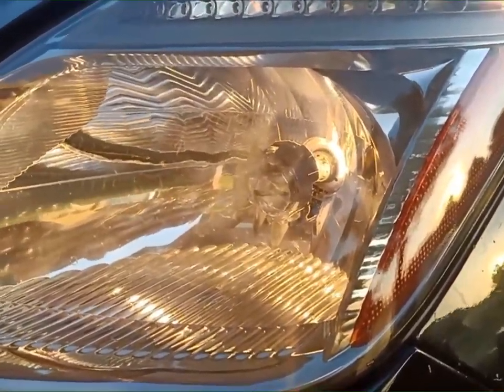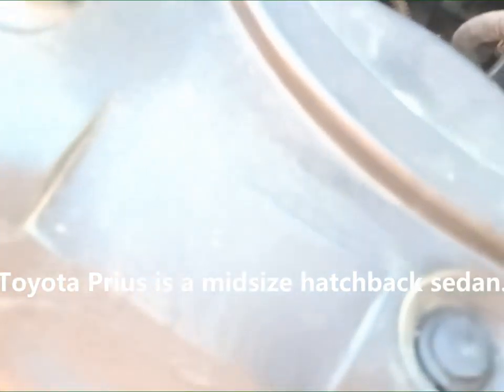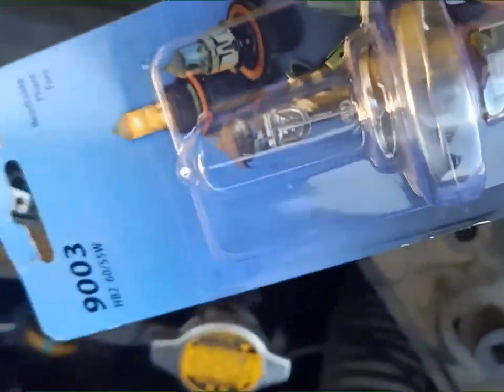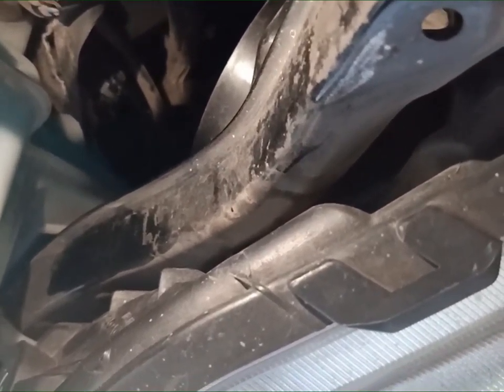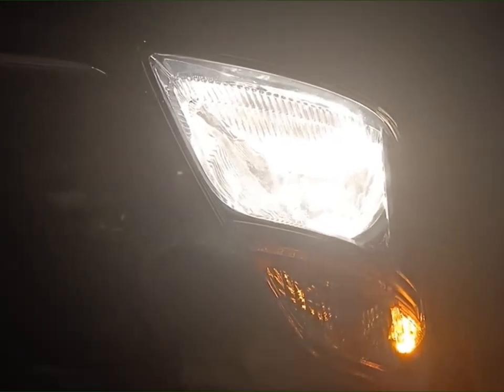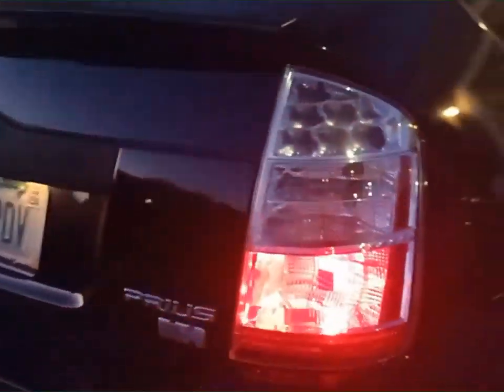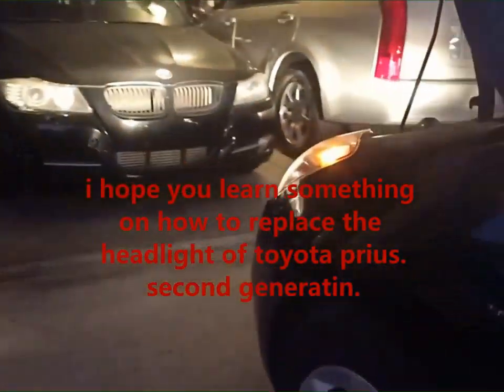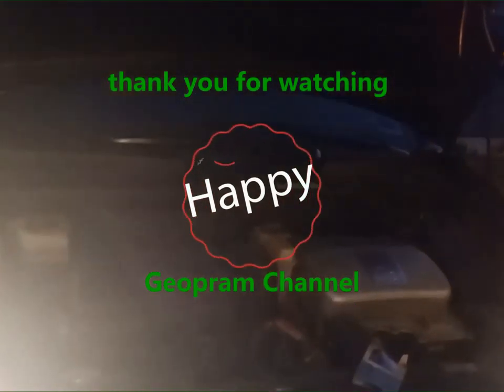How to replace the headlight of Toyota Prius (gen 2)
Various videos during our travels around the world plus other activities like gatherings, parties, sports, foods, and people, real estate, insurance and others.